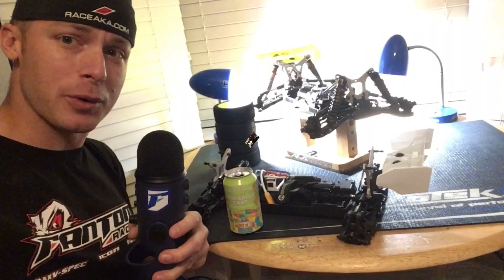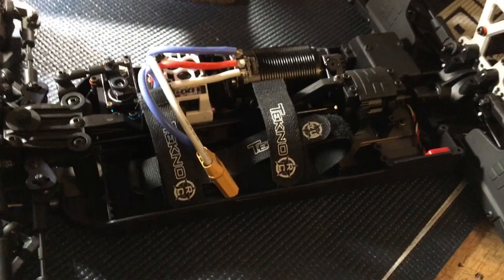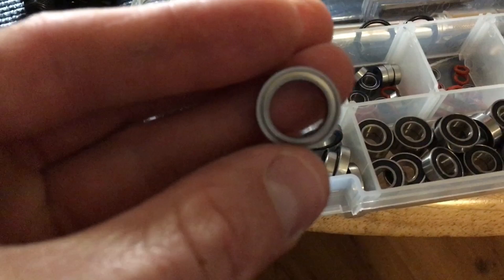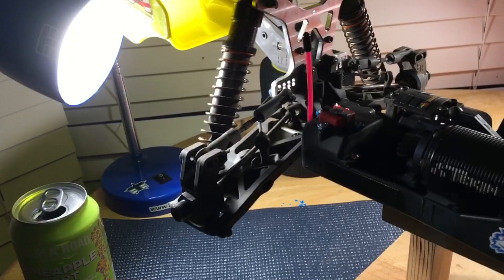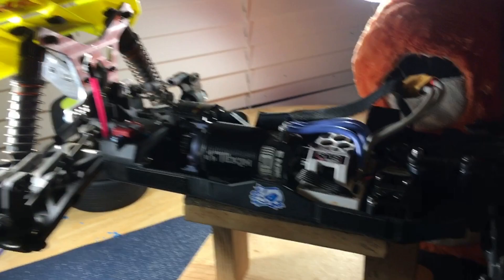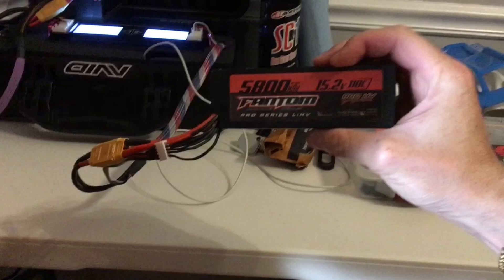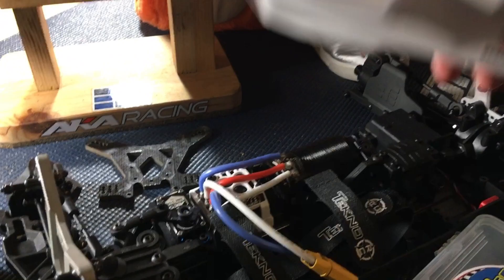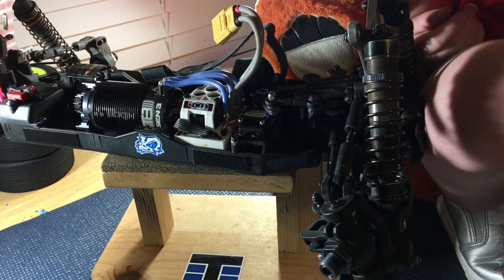Tekno EB48.4 Tips, Tricks, and Quality Review Video